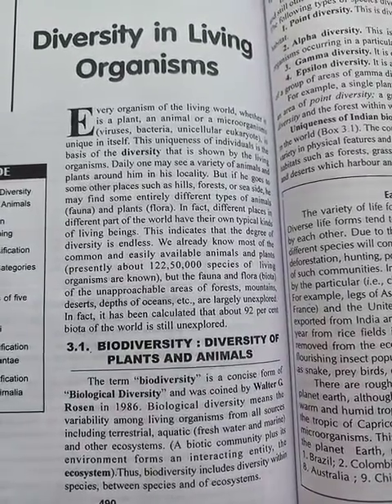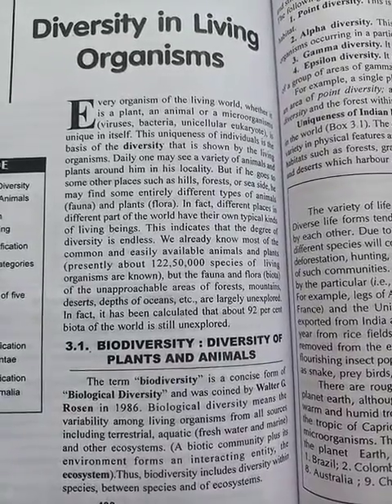17 May 2021(3)